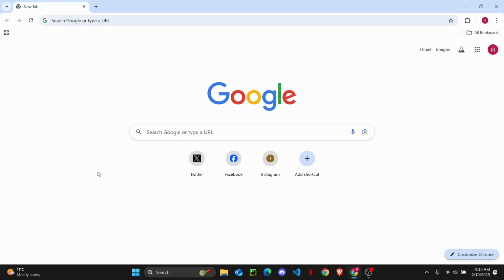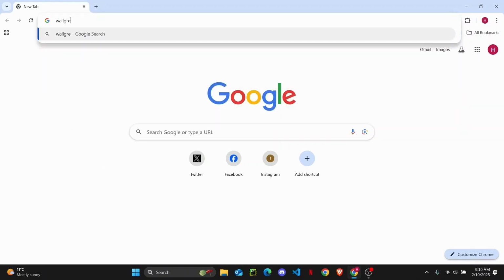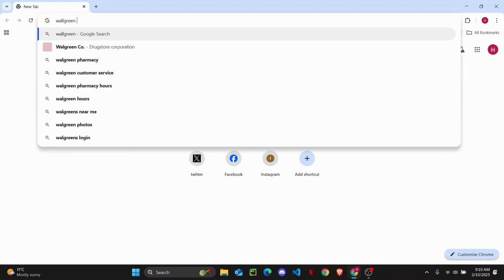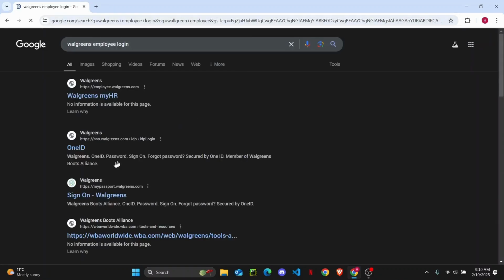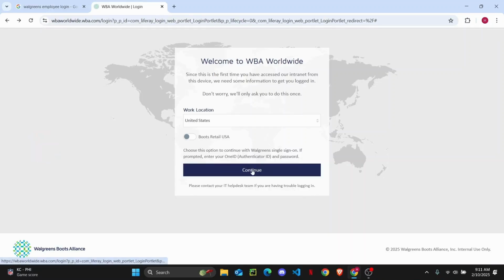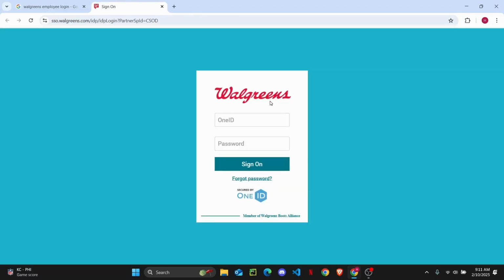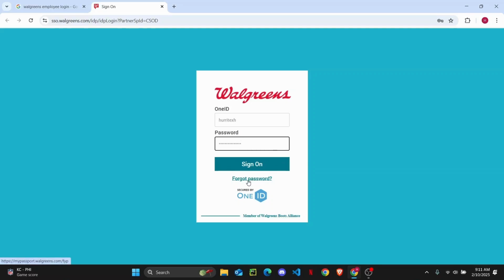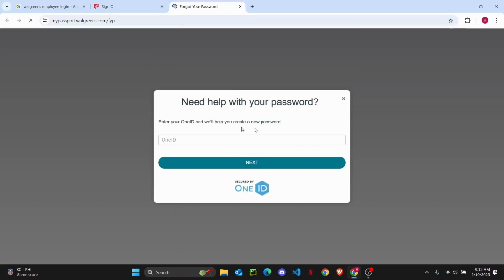How to Login to Walgreens Employee Account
In this step-by-step tutorial, you'll learn how to easily log in to your Walgreens employee account. Whether you need to access your employee portal or sign into your work account, this video will guide you through the entire process.

In this video, you’ll discover how to log into the Walgreens employee portal, troubleshoot login issues, and use your account effectively.

0:25 Step 1: Accessing the Walgreens Employee Login Page
0:50 Step 2: Entering Your Login Credentials